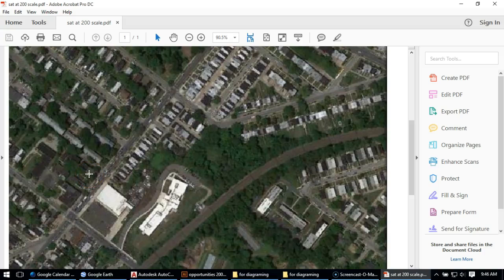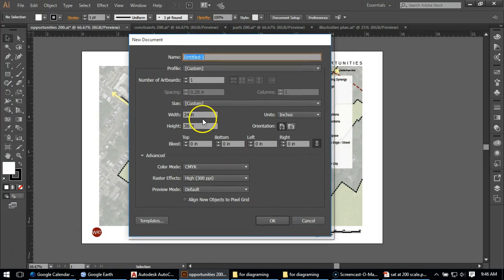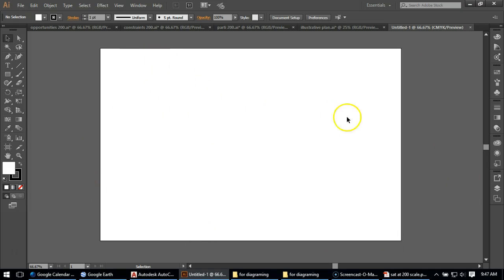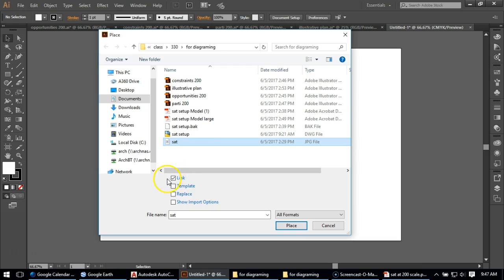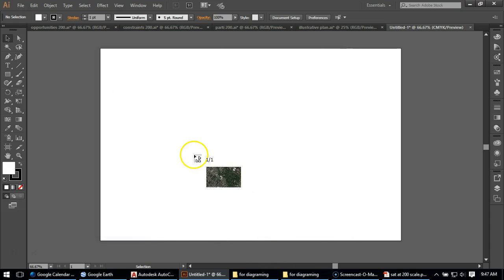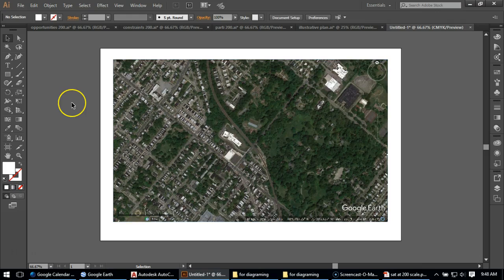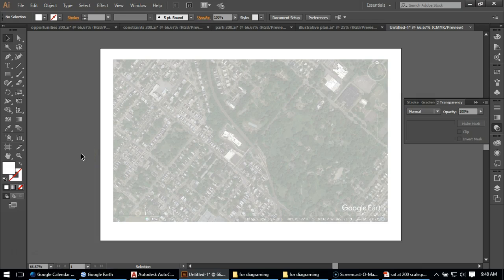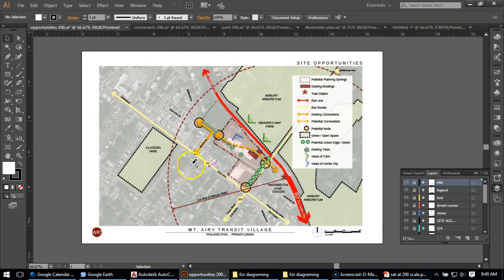Starting Illustrator and Adding Background Image